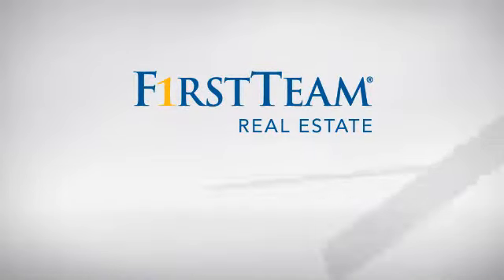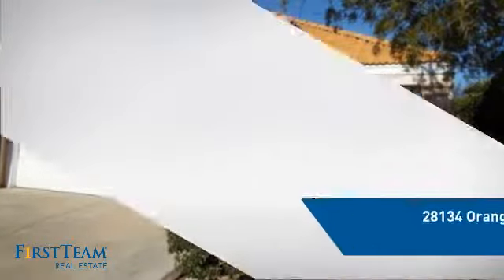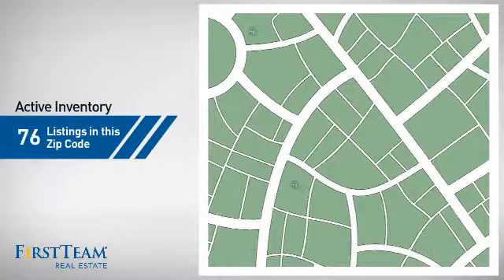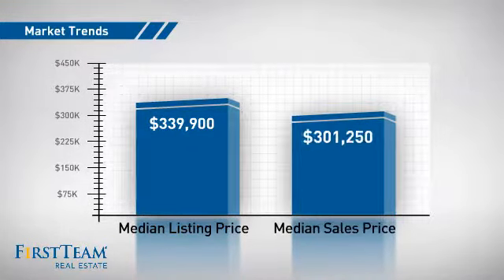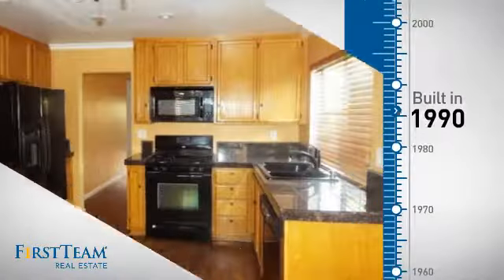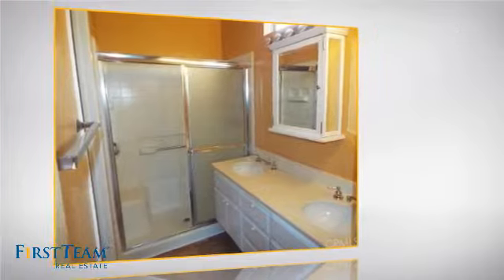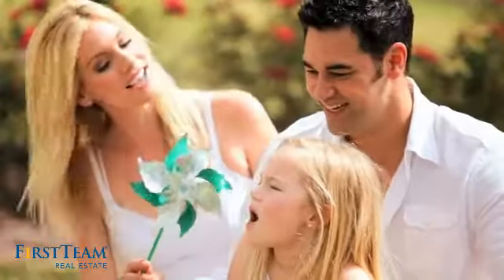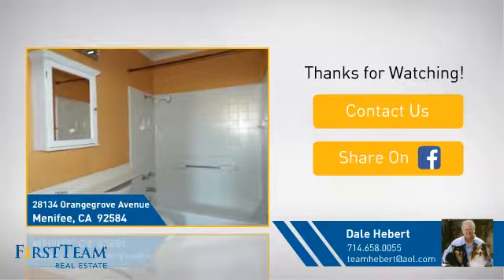28134 Orangegrove Avenue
Beautifully upgraded "Over 55" home ideally located within walking distance to market, shops and restaurants. Custom flooring and crown moldings throughout. The living room features a brick fireplace, French Doors to the patio and lush yard and a ceiling fan. Separate dining room with ceiling fan. Terrific kitchen with granite countertops, newer appliances and big pantry. Cozy view dinette with ceiling fan. The elegant master bedroom has a slider to the patio, two closets, one with mirrored doors and a ceiling fan. The master bath has a dual sink vanity and large shower. Guest bedroom with ceiling fan and adjacent full bath with shower over the tub. Inside laundry. Refrigerator, washer and dryer included. Newer A/C system. 2-car garage. Lovely private yard with brick patio, colorful gardens and fruit trees. Low HOA dues and low property taxes. Community clubhouse, pool and spa.